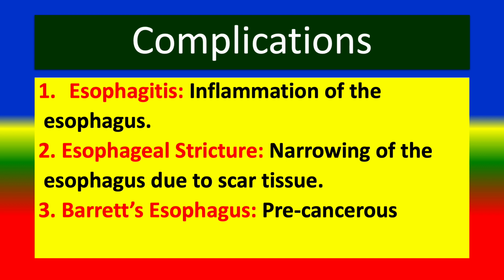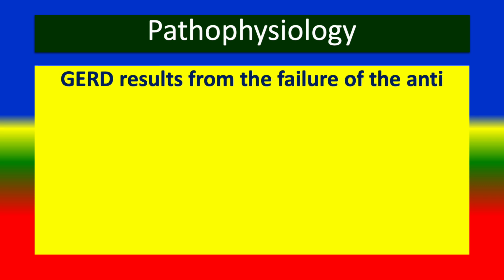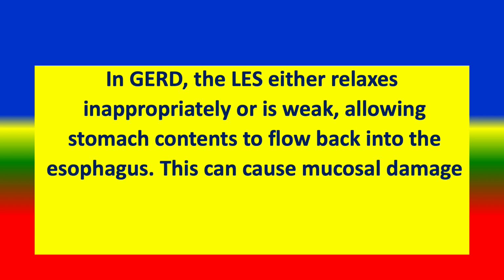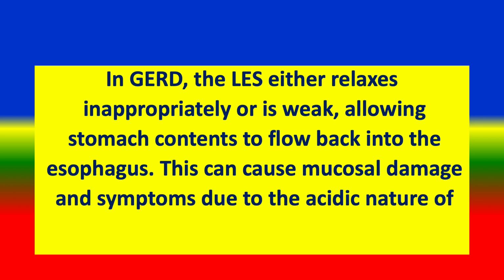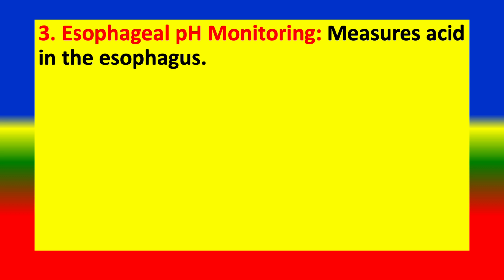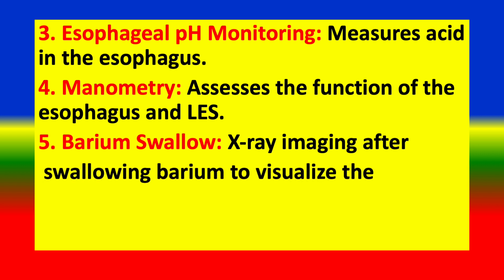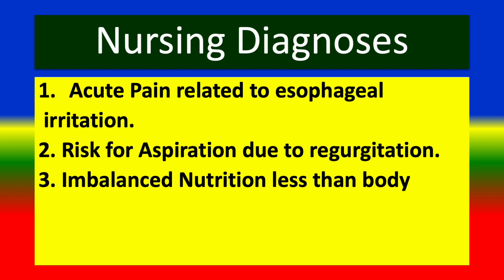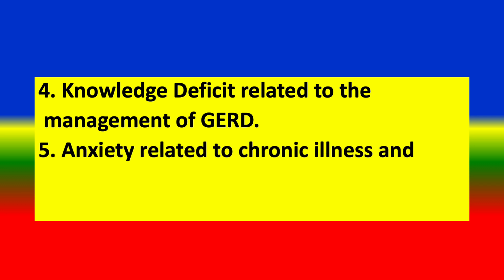Gastroesophageal Reflux Disease (GERD) - - Definition, types, cusses, pathophysiology, symptom,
Introduction , 0:47
Definition , 1:37
types , 2:26
cusses , 3:11
risk factors , 4:29
complications , 5:16
pathophysiology , 6:28
 signs and  symptoms ,  7:41
medical diagnoses, 8:58
nursing diagnosis 10:01
 management 11:01
 treatment , 12:34
psychosocial medicine , 13:11
prevention , 15:32
Conclusion 16:16
-  Definition, types, cusses, pathophysiology, signs & symptom,  medicine
TOPICS
PSYCHOLOGY